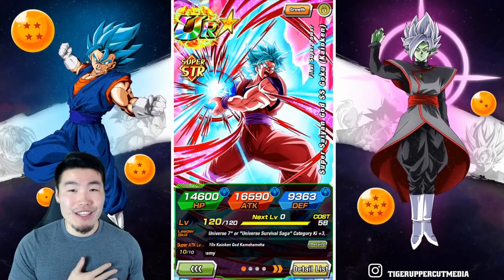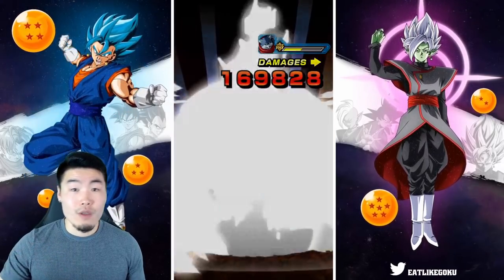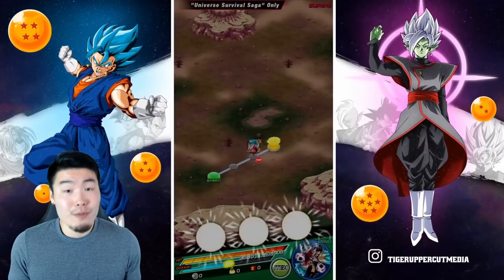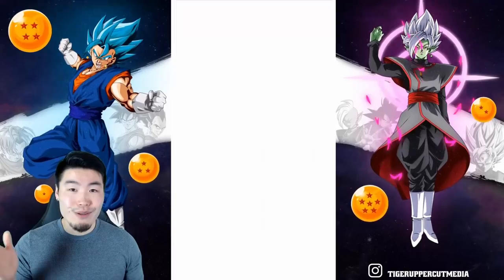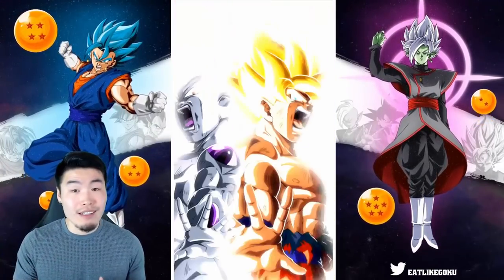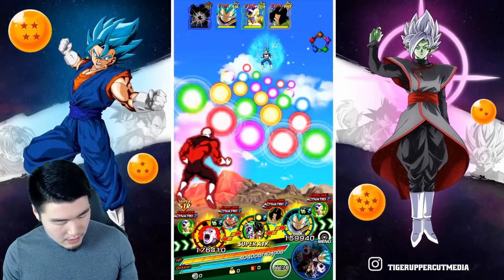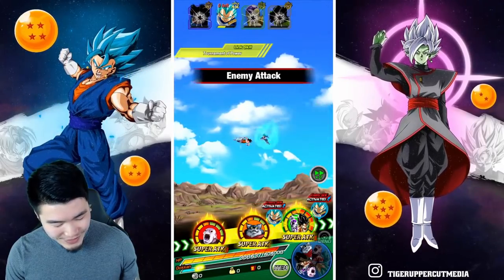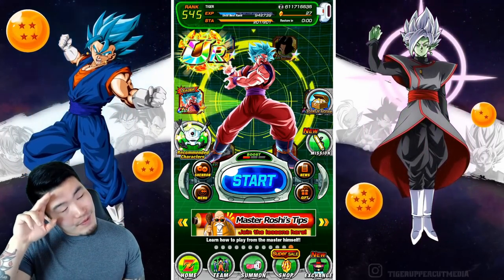GLOBAL'S NEW AND IMPROVED "UNIVERSE SURVIVAL SAGA" TEAM VS SUPER BATTLE ROAD! | DBZ Dokkan Battle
This stage used to kick my a$$, but now it's time for REVENGE!